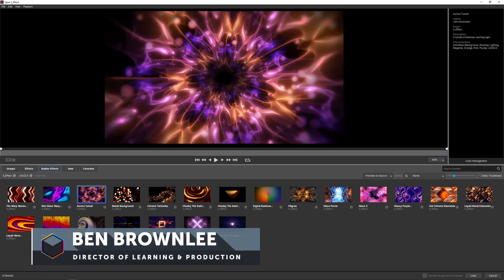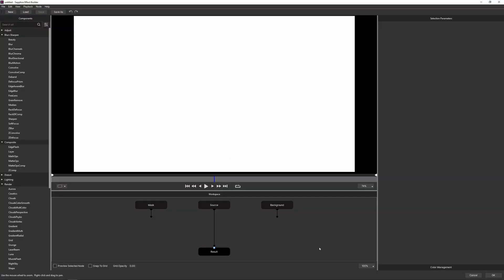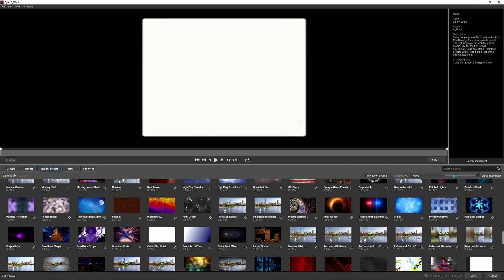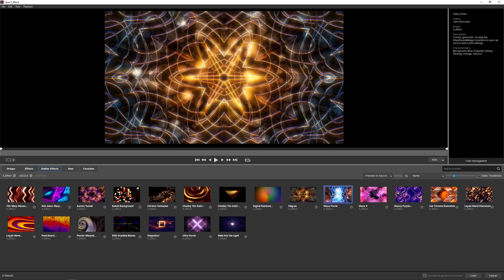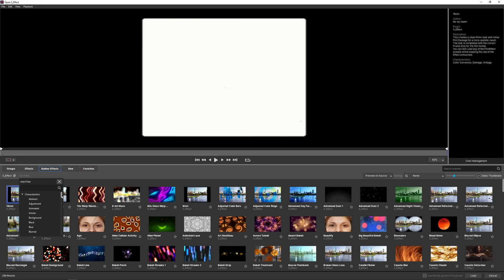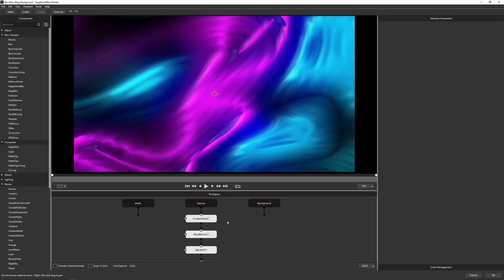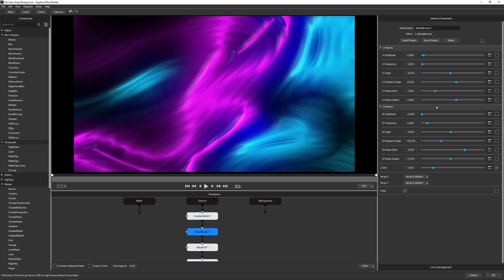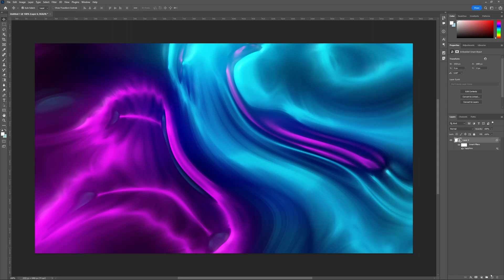Creating Custom Backgrounds in Photoshop with Builder Presets [Boris FX Sapphire]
Sapphire 2022.5 adds some astonishing looking presets for creating background images. Join Ben Brownlee as he shows you how to make these your own. Move through the effects to find the perfect frame to use in your project.

00:00 Intro
00:17 Fear of a blank canvas
01:01 Filtering Builder presets
02:06 Find the perfect frame
03:32 Adjusting the correct parameters
04:45 Goodbye